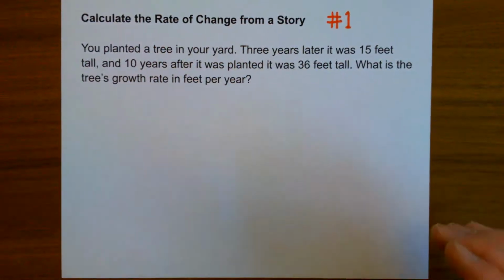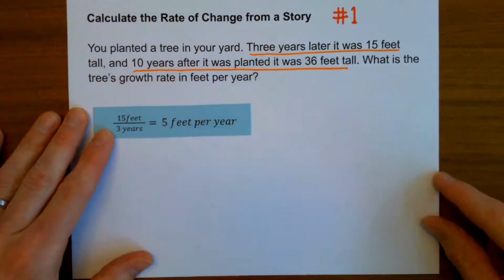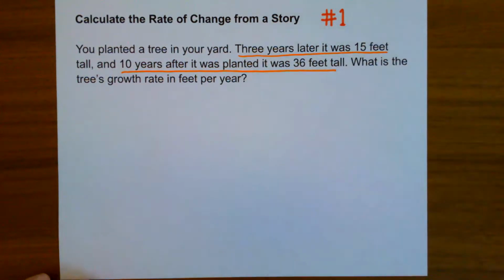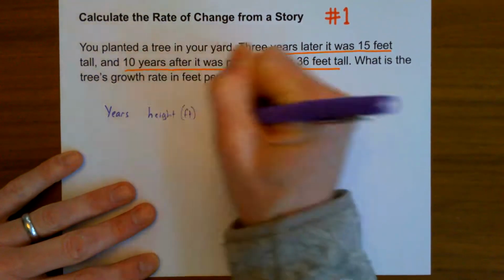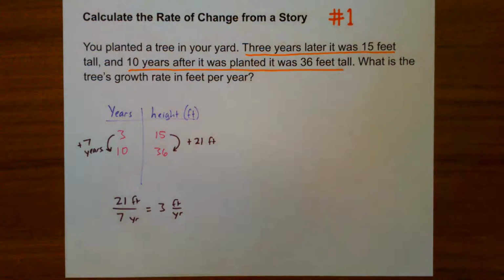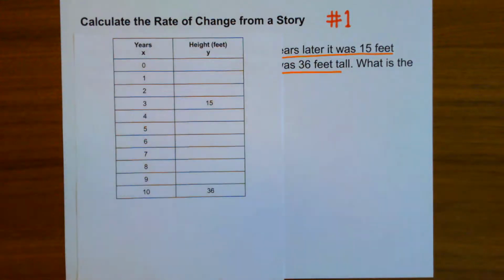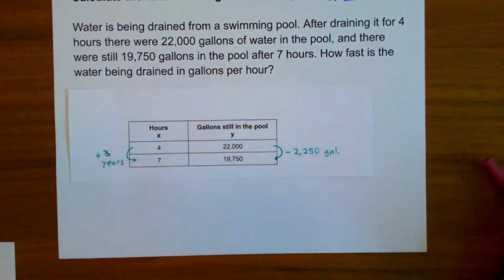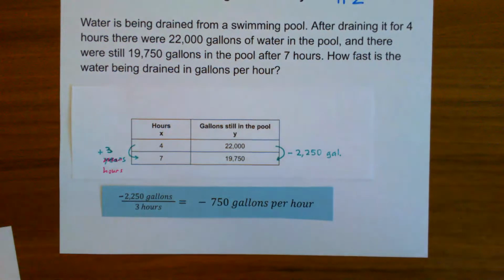Calculate the Rate of Change from a Story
This middle school math video explains how to calculate the rate of change from a story with two example problems.